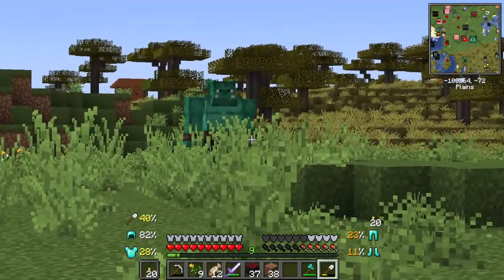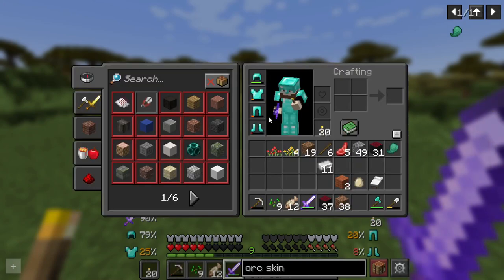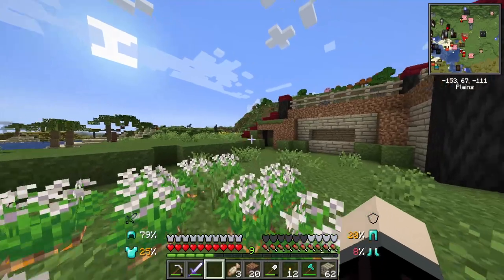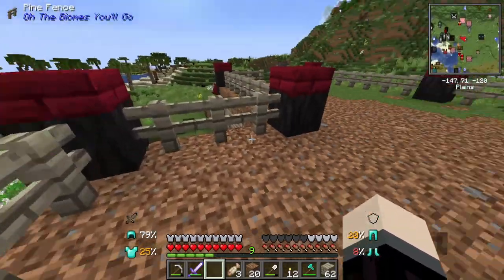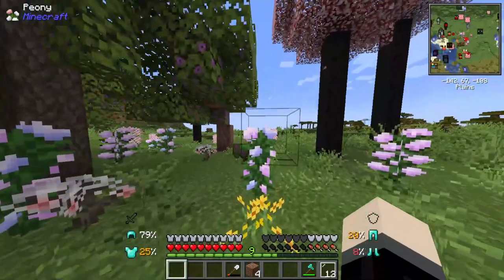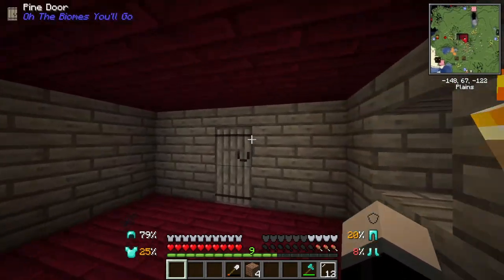HOBBIT HOLE Starter House In Modded Minecraft - Better Minecraft 1.19 Let's Play Ep 3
In this video, Beardboi builds a hobbit hole inspired starter base in Better Minecraft.

Software Used
Video Editor: Filmora X
Audio Recordor: Audacity
Gameplay footage: OBS